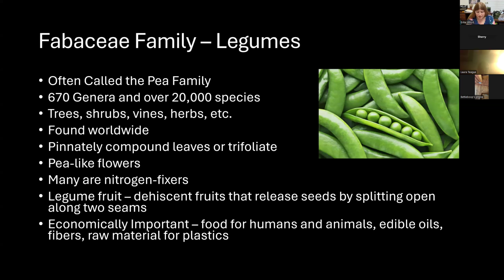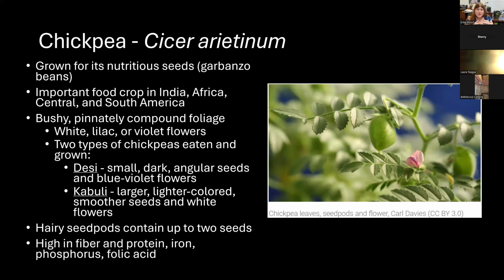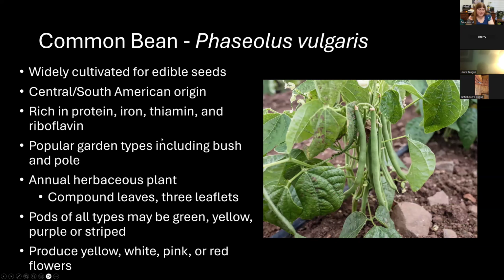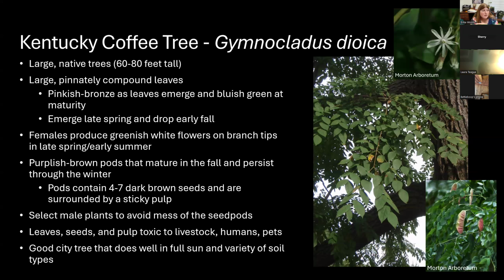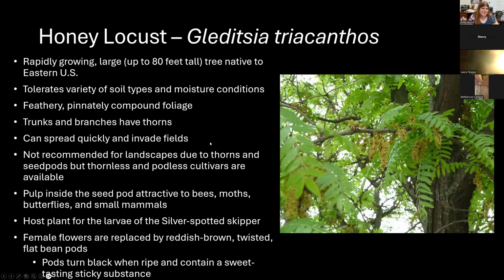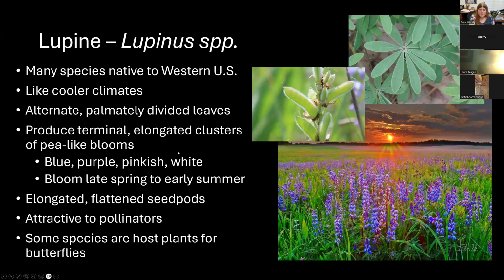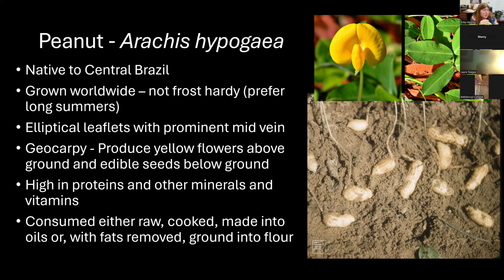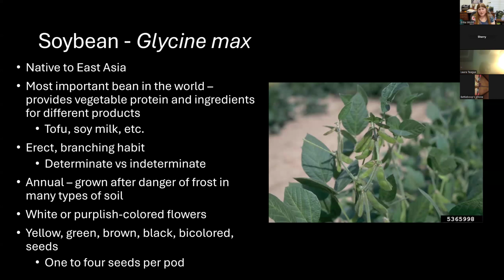Plant Families: Fabaceae Online Class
Learn about the Fabaceae (Legume) Family!